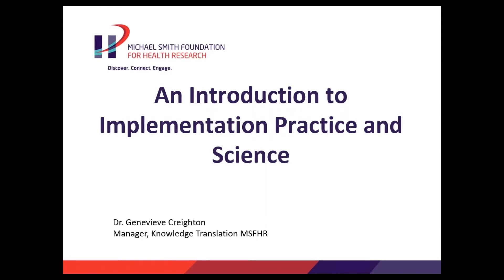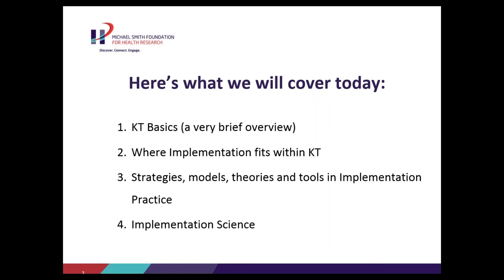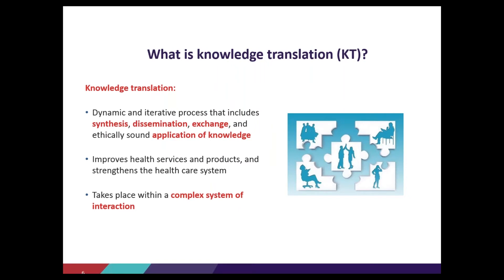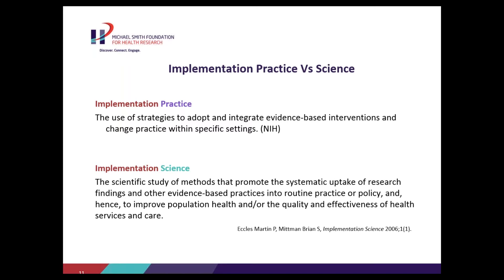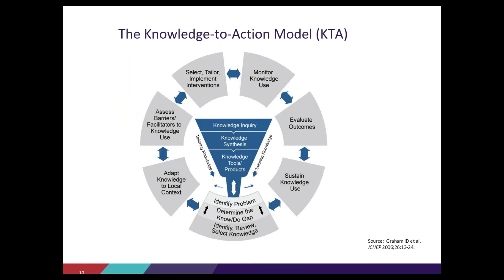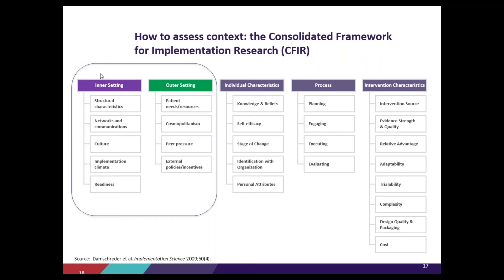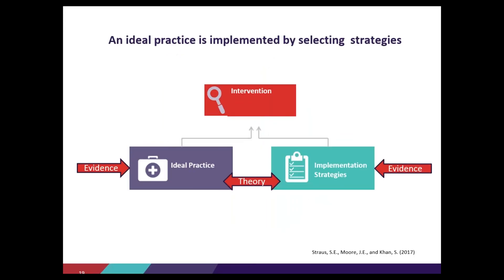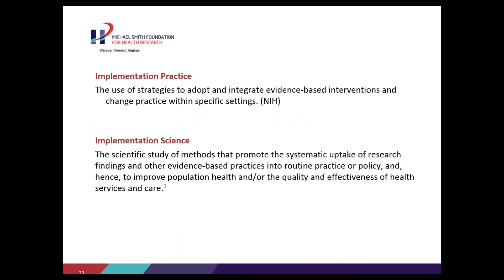Introduction to Implementation Science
This webinar introduces the basics of implementation science, including the differences between implementation science and practice, current methodologies, and its use within the health system context.

The Implementation Science Team Program supports teams of BC researchers, research users and senior decision-makers studying what interventions work within the health system and why, and how these interventions can be implemented, adapted to other settings, or scaled-up across regions to improve the quality and effectiveness of population health, health services and care.

For more information on the Implementation Science Team Program please